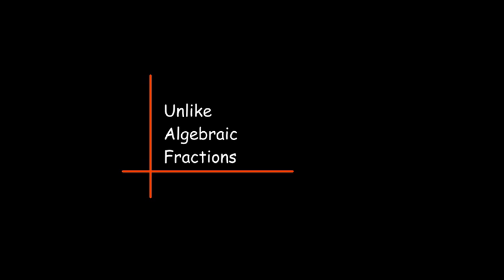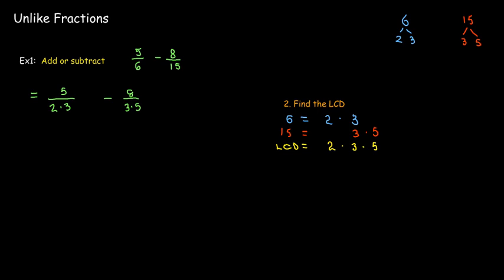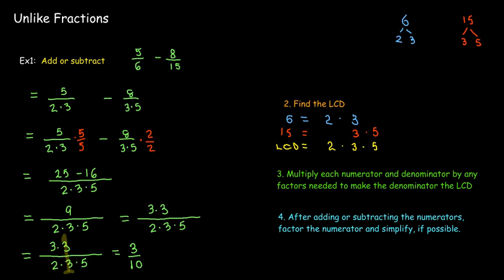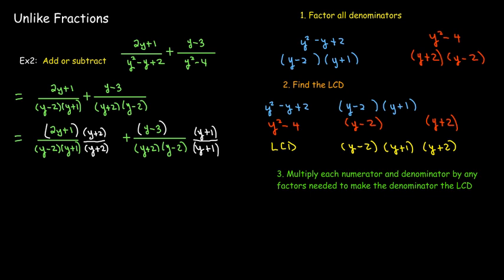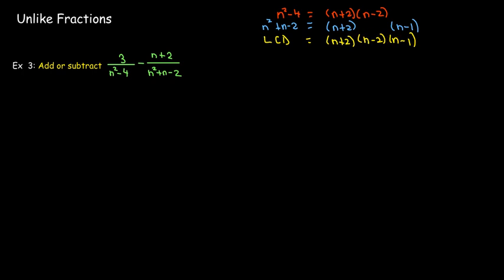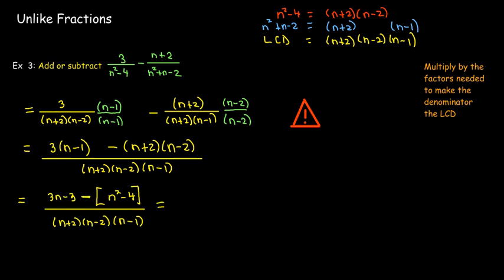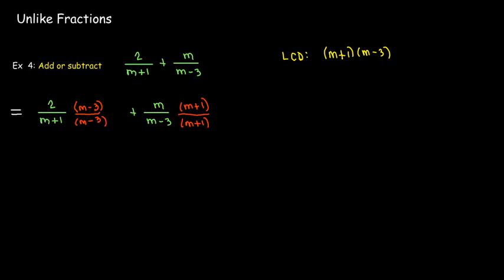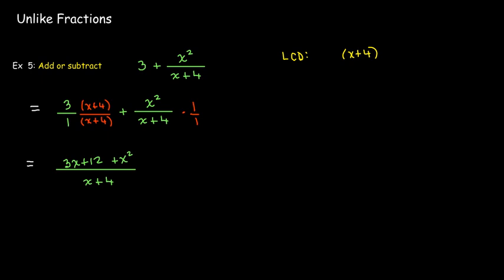Adding or Subtraction Unlike Algebraic Fractions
We give examples of how to rewrite unlike fractions (fractions with different denominators) as equivalent fractions with a common denominator so they can be added or subtracted.